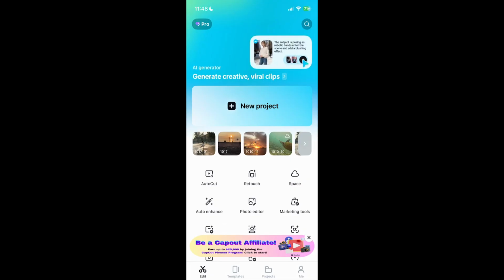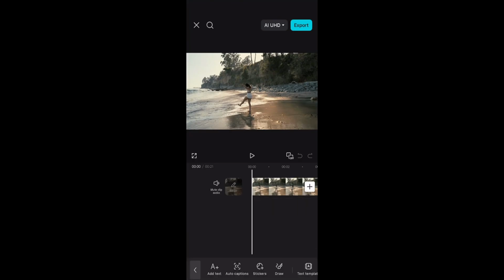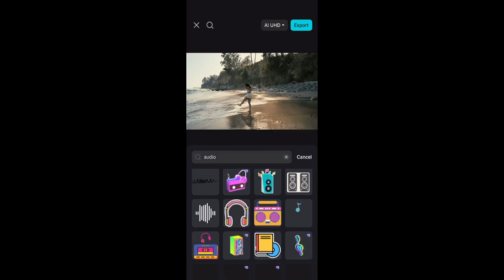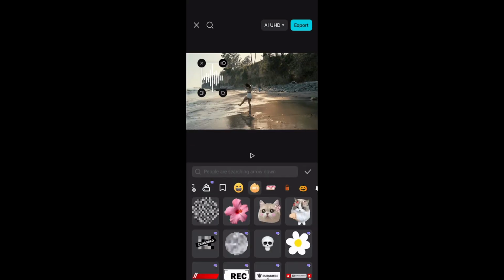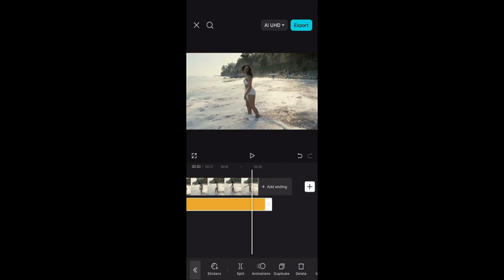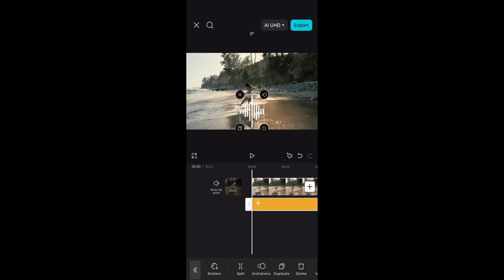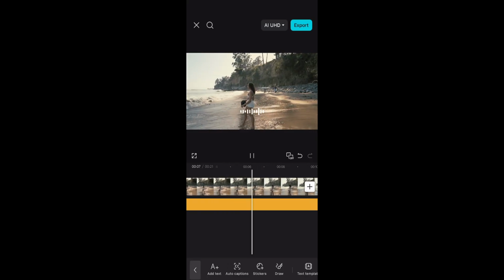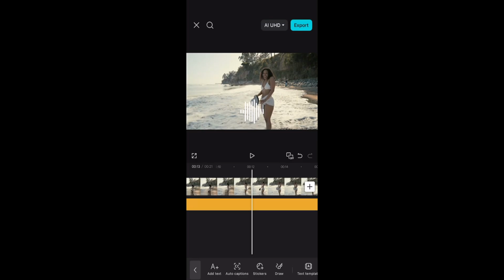How to Add Audio Spectrum in CapCut [Full Guide 2025]